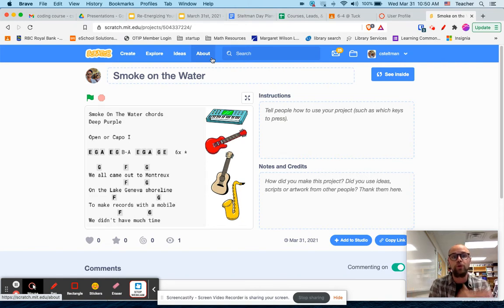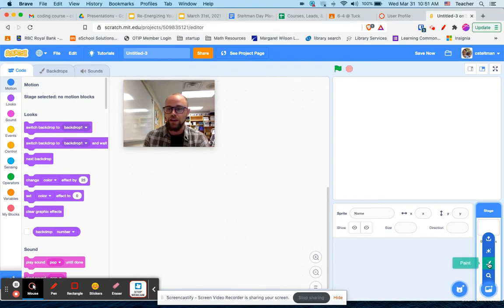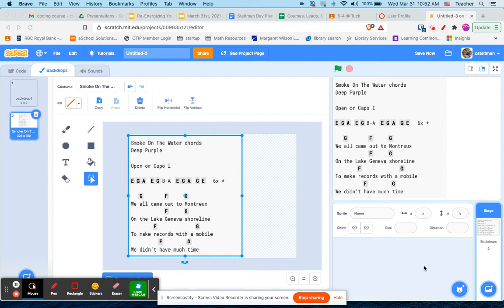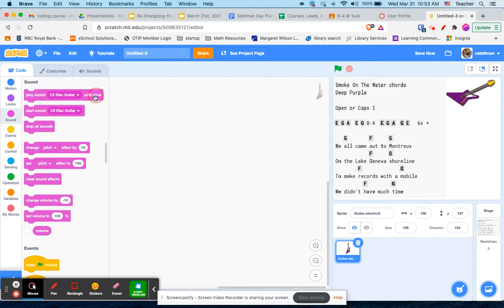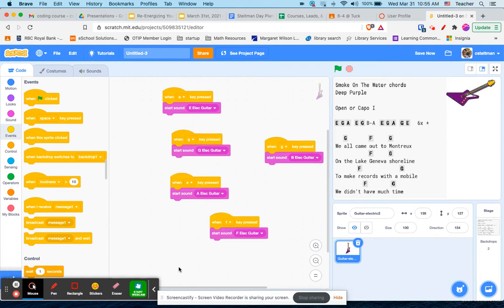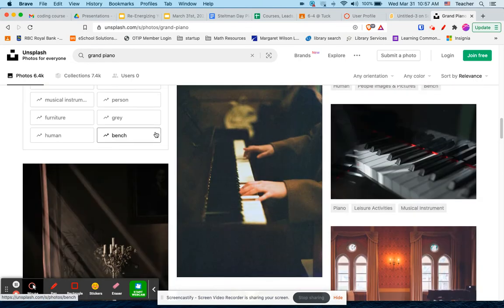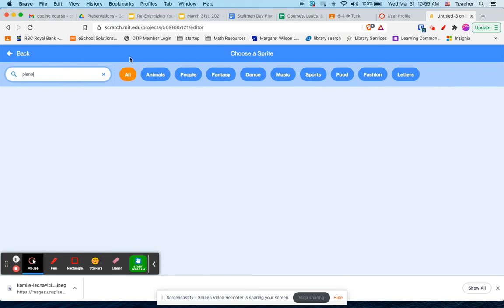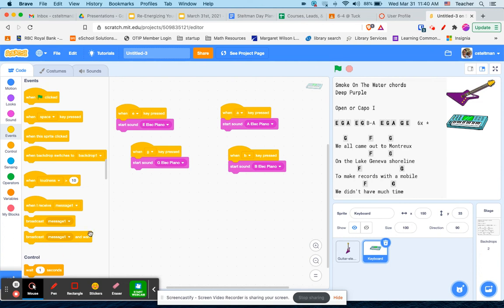Coding & Rock n' Roll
Use Scratch to create your own band that rocks out with different songs!